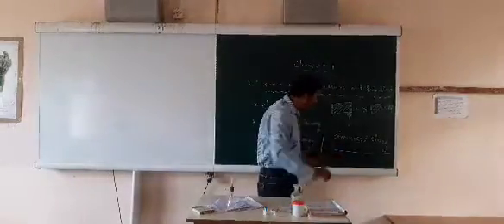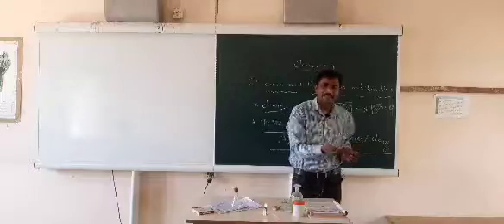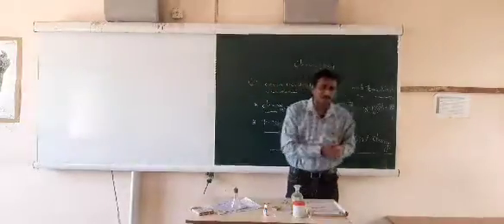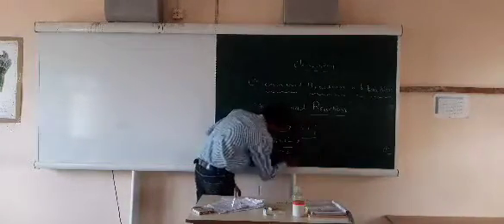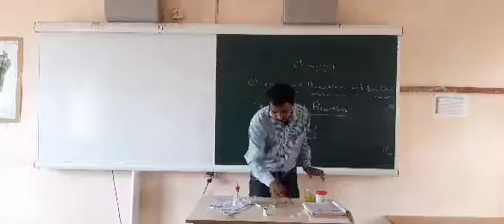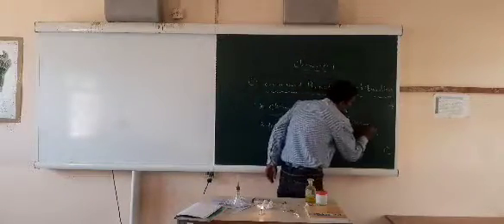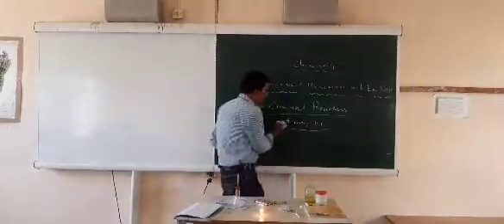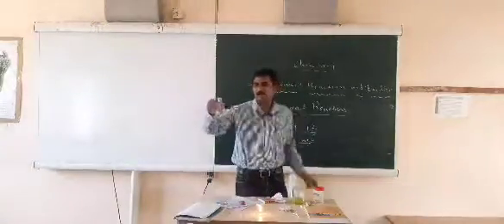Class 10, CHEMICAL REACTION & EQUATION (Part 1)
CBSE, Chemistry, Physical & Chemical Change, Chemical Reaction.